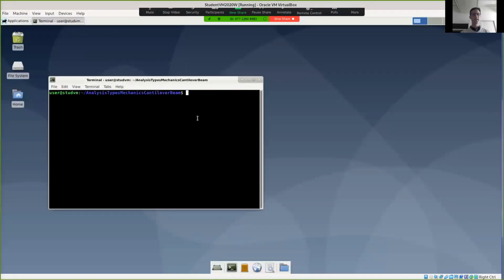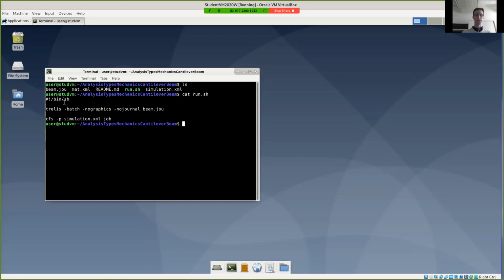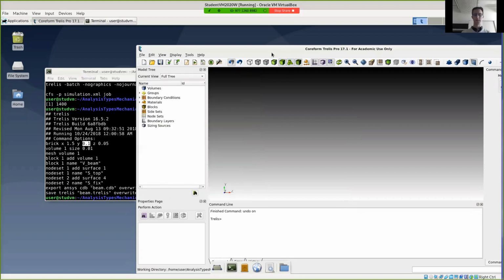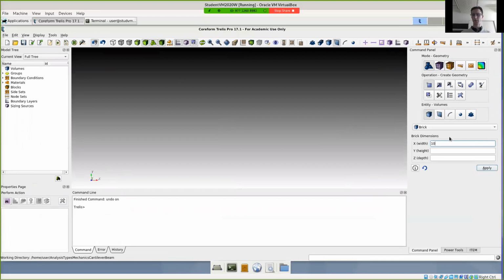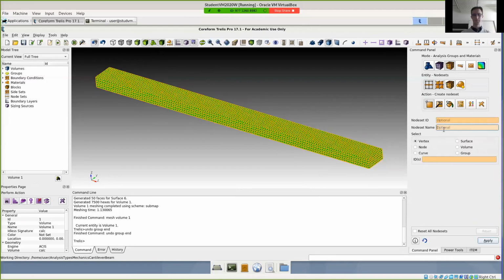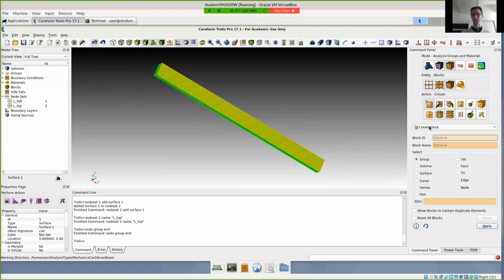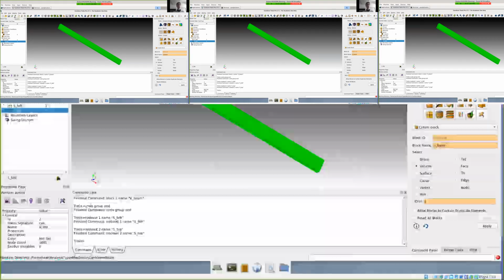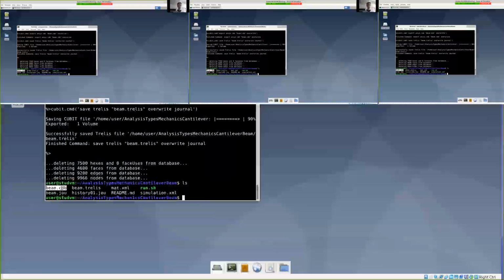Tutorial - AnalysisTypesCantileverBeam - Part 2: trelis meshing